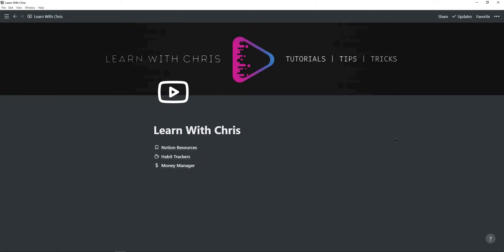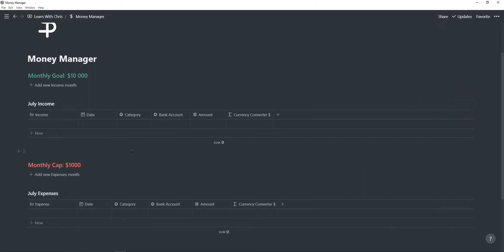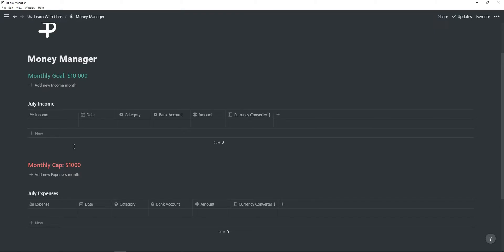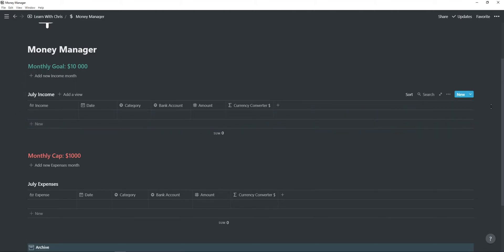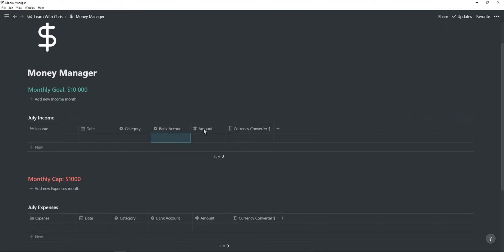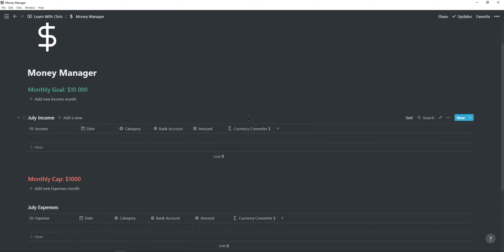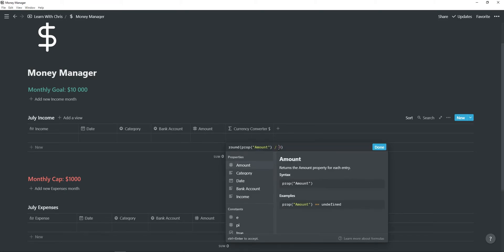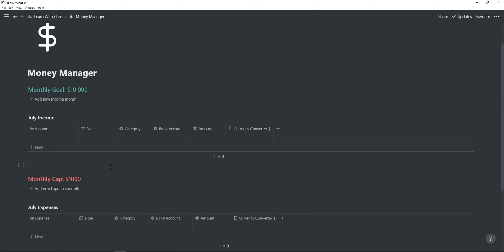How to create a Notion money manager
In this video, I show you a Notion finance tracker and budget planner you can use in your Notion workspace by clicking the link below and duplicating the template to your workspace